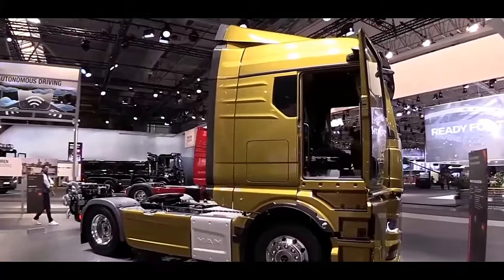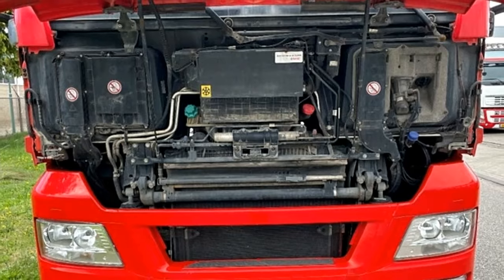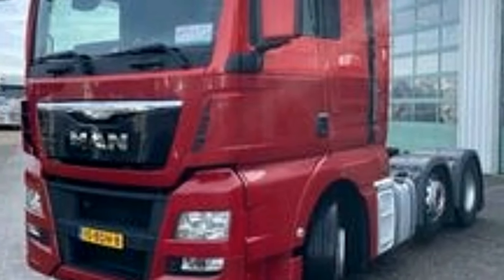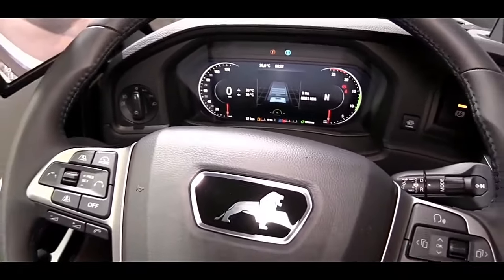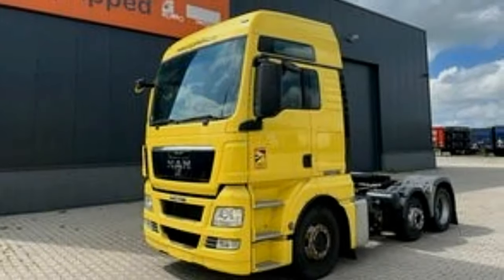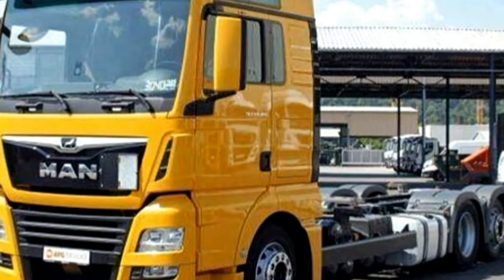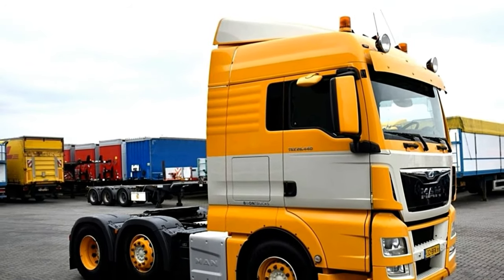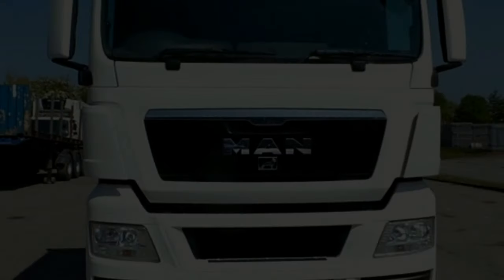2024 Man TGX | First Look interior, Exterior, Specification, semi truck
semi truck
man tgx
all new man tgx
2021 man tgx cabin
man tgx cabin 2021
semi truck
man tgx 18.520
2024 man tgx
trucks 2023
euro truck simulator 2 man tgx
man tgx truck
man tge
man truck videos
man truck in india
man hx60
man tgx 2023
man tipper truck
man engine
ets2 man tgx
man 6x6 expedition truck
man tga
man tgx ets2
upgraded titan tv man thx sound
man tge 4x4